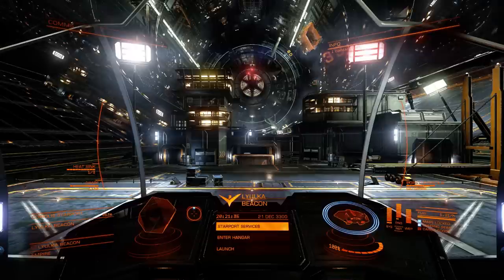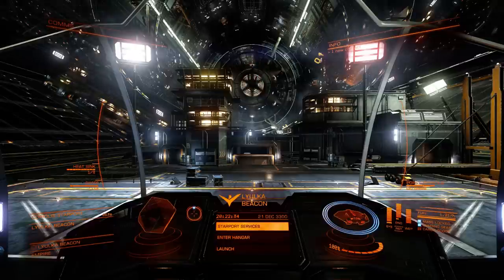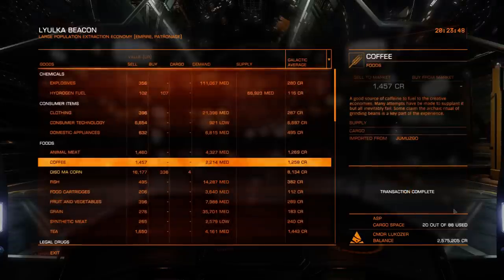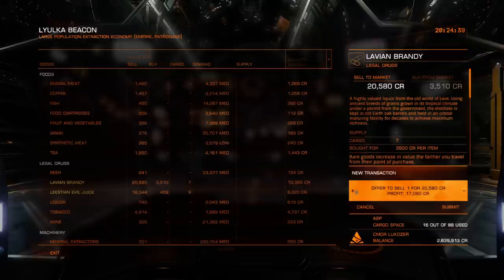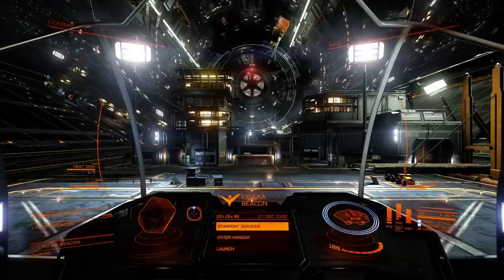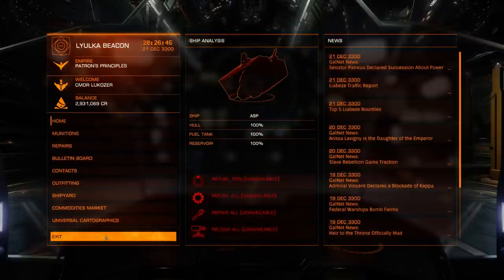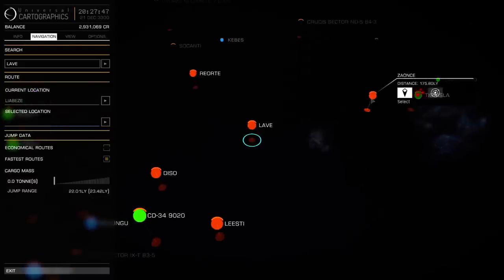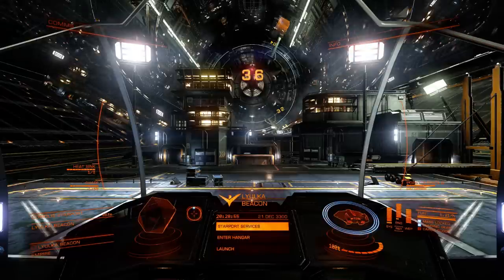Elite: Dangerous 1.03 - Trading Rare Commodities In Liabeze (PC) 1080P HD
WARNING #1 - This video features my narration!
WARNING #2 - This video contains swearing so do not play if such language offends you!

Having arrived at Liabeze, let's see how much I make on my rare commodities...

All in-game settings maxed and played at 2560x1440. Recorded at 30fps, 1080p HD with Nvidia ShadowPlay. Watch in 1080 HD for best quality!

Key PC Specs:
CPU: Intel Core i7 4930K @4.3GHz w/ Corsair H80 Cooler
MB: Asus X79 Deluxe
RAM: 64GB Corsair Vengeance CL9 1600MHz DDR3
GPU: Dual SLI Zotac GeForce GTX 780 Amp! Editions
OS DRIVE: 512GB OCZ Vertex 4 SSD
GAMES DRIVE: 4TB HGST 7200RPM SATA-III HDD
OS: Windows 8.1 Pro with Media Centre 64-Bit